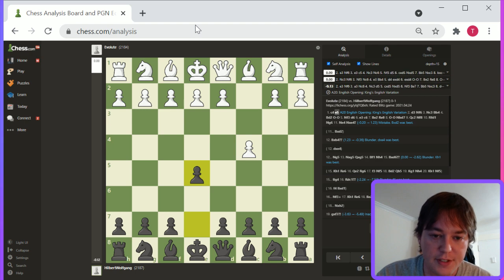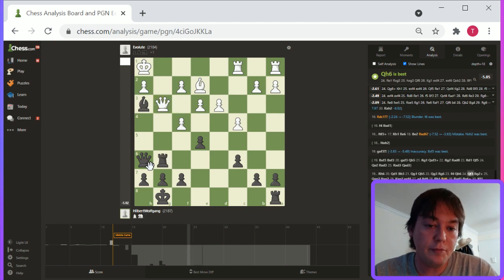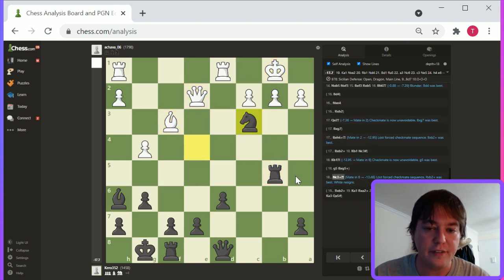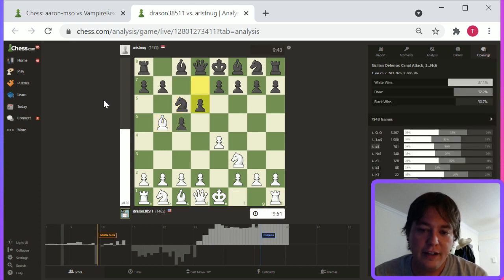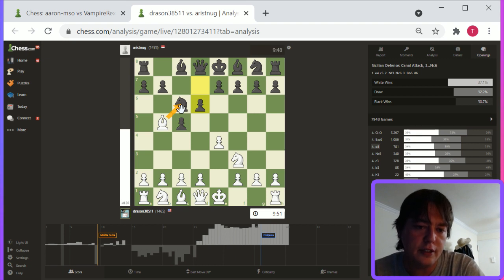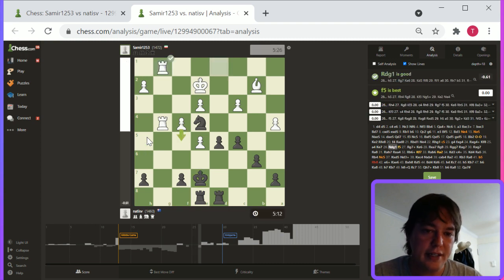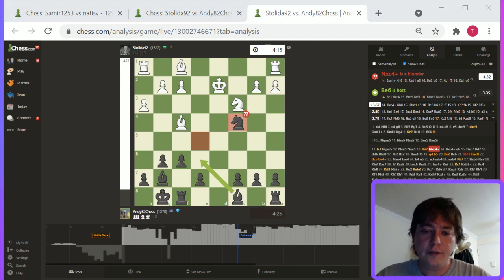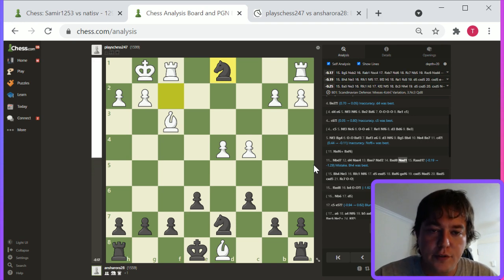Apr 24 Evening - Free Master-Level Lessons / Game Review with Life Master Ted Belanoff